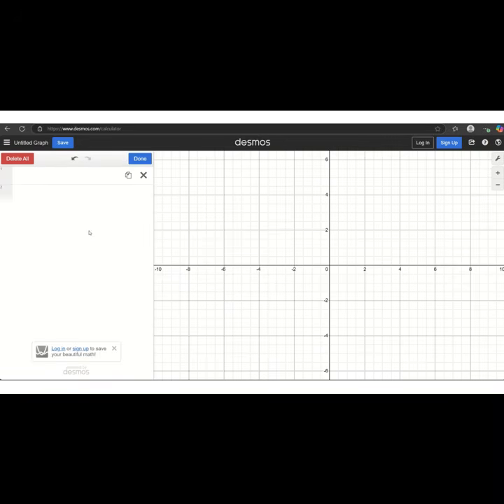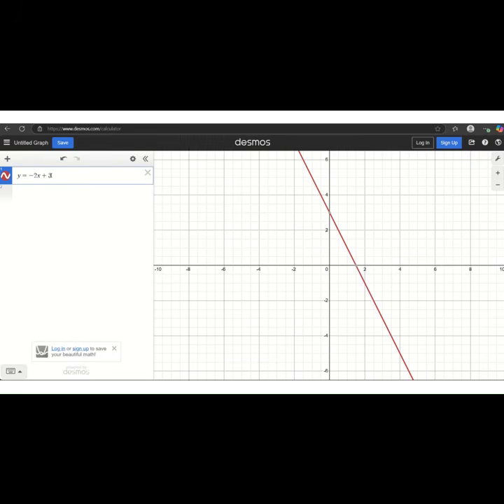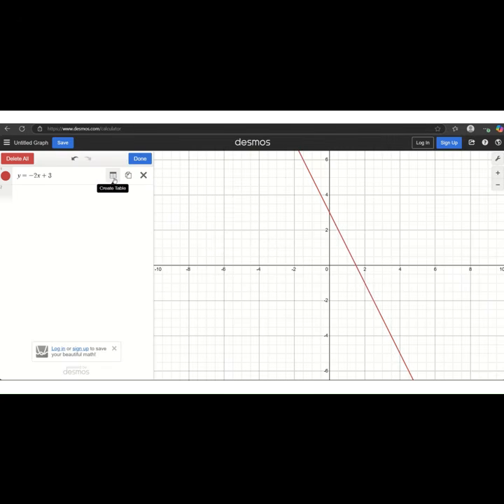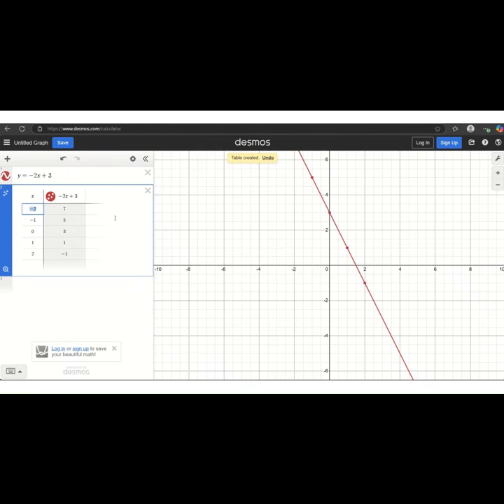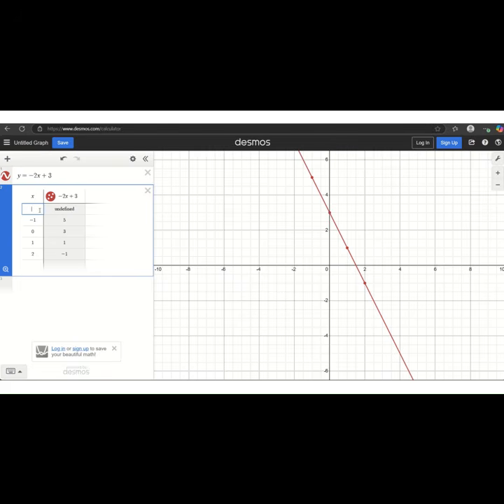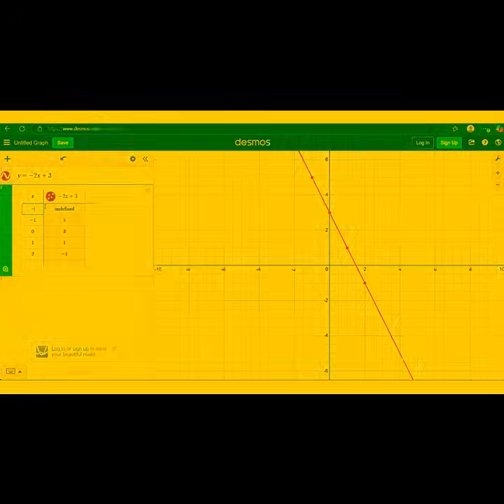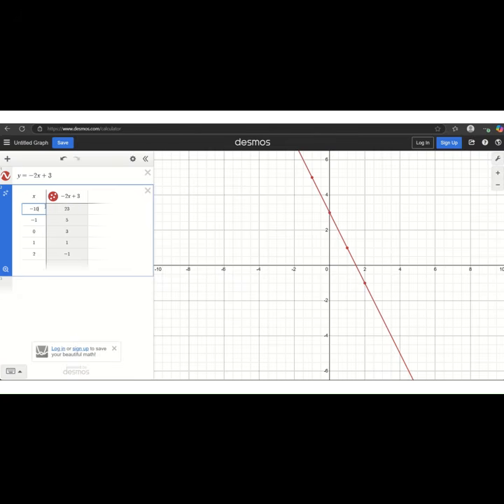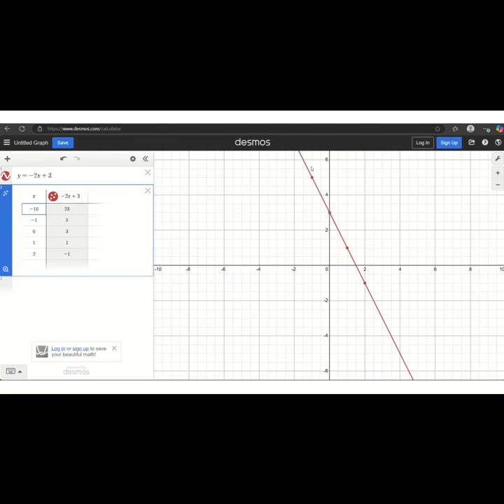Creating a Table from an Equation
Easily explore the relationship between equations, tables, and graphs on Desmos.